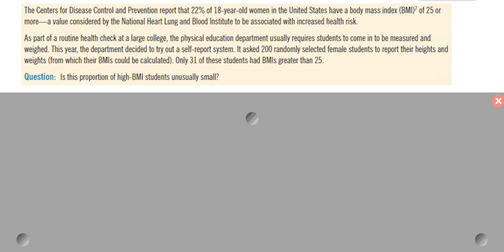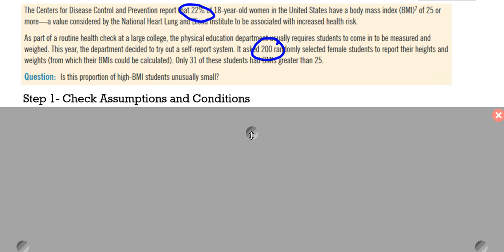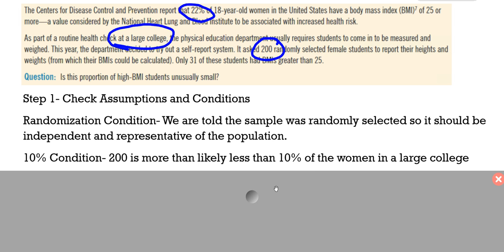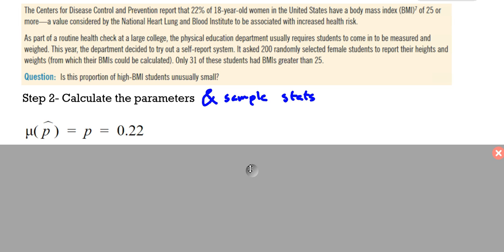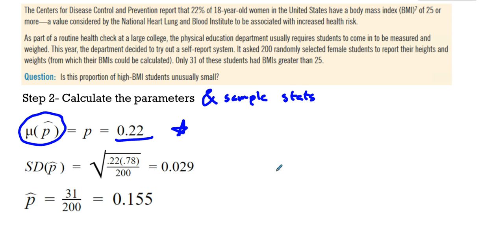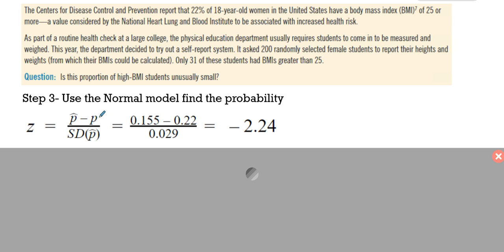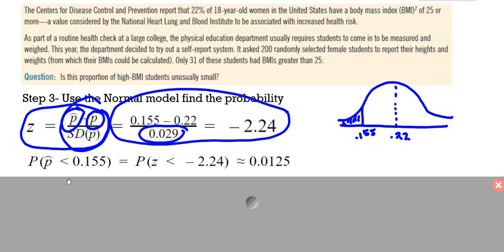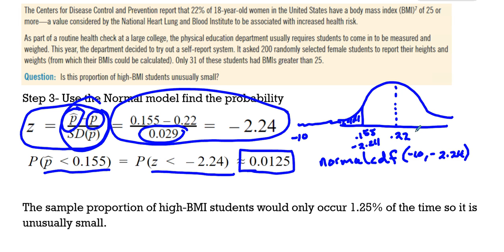Ch 18 Lecture Part II